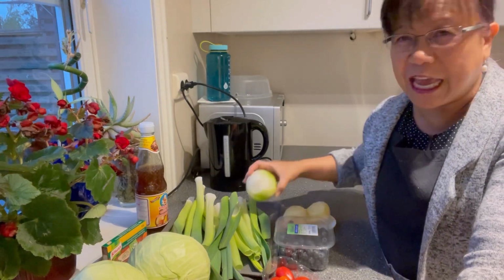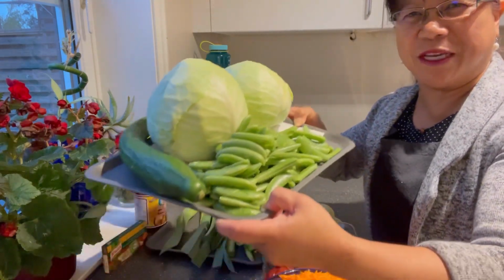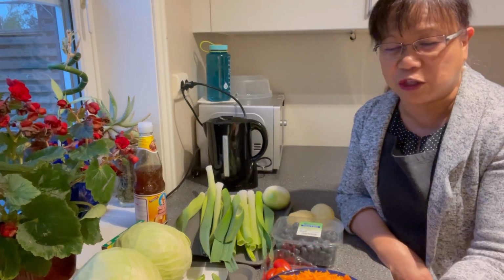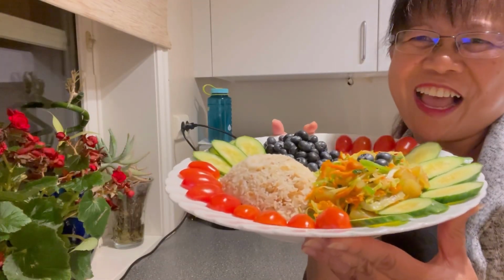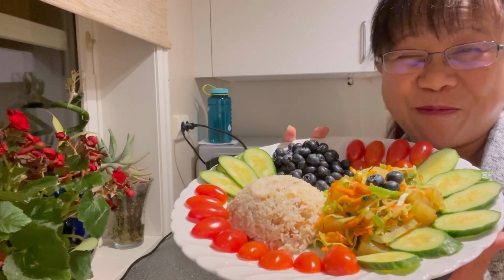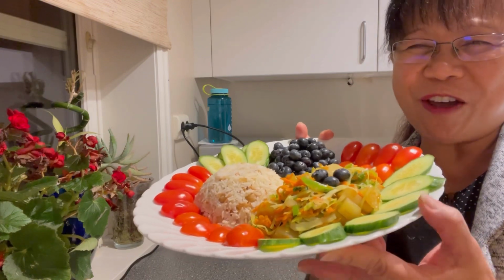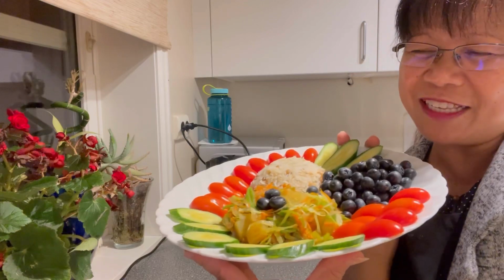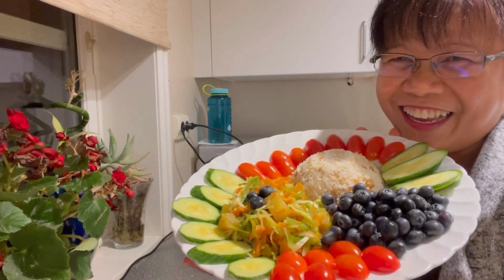How to make a simple vegetarian meal from what you have in the fridge?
This is just a share from my vegetarian lifestyle creating something what you have there from your own refrigerator. Just make it simple the way you wanna like to eat. The importance is being mindful what we are putting in our mouth daily!